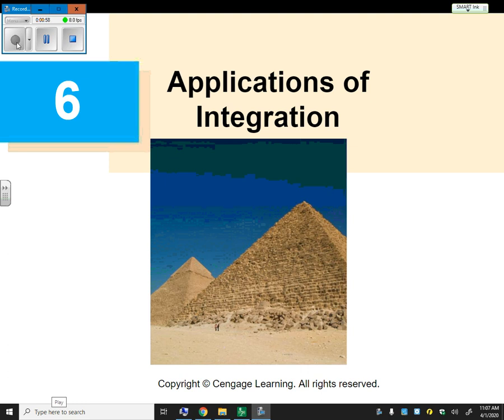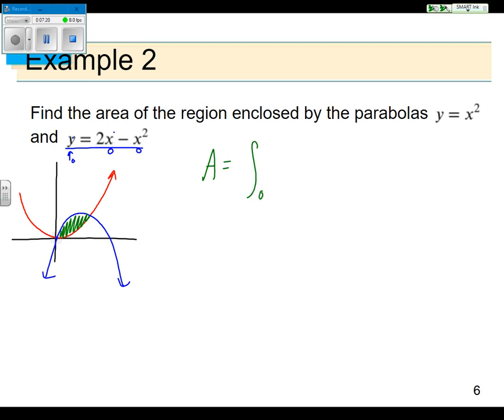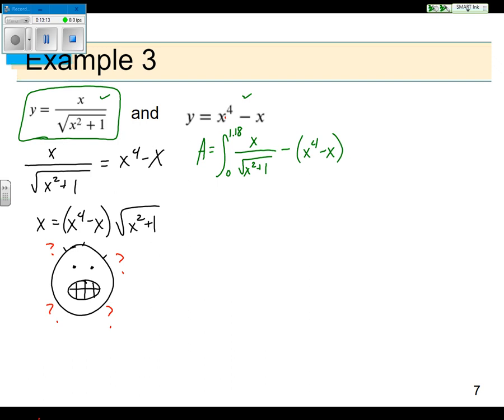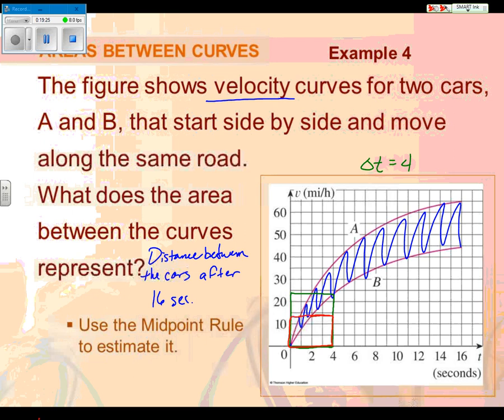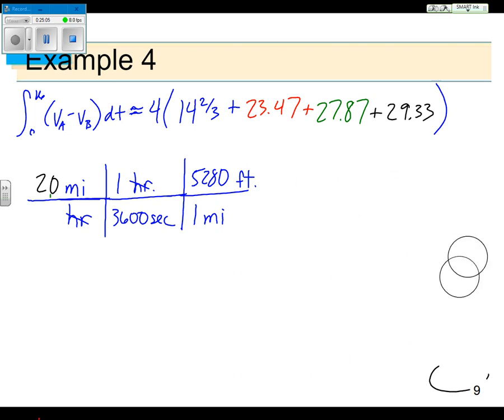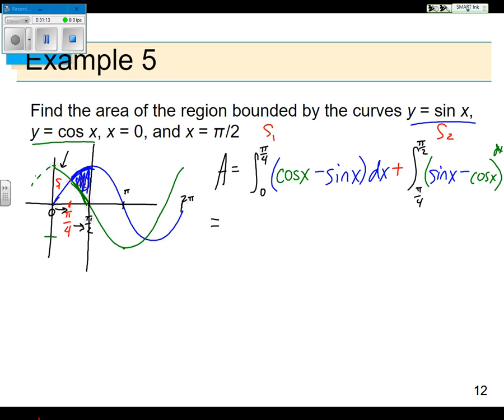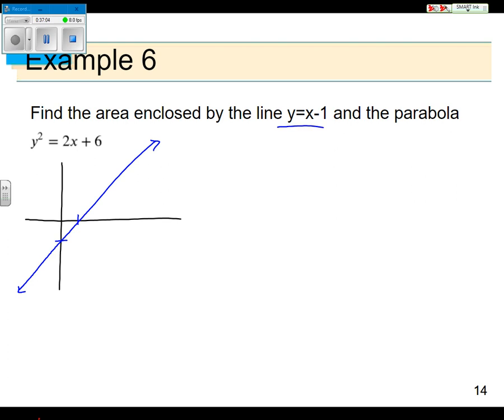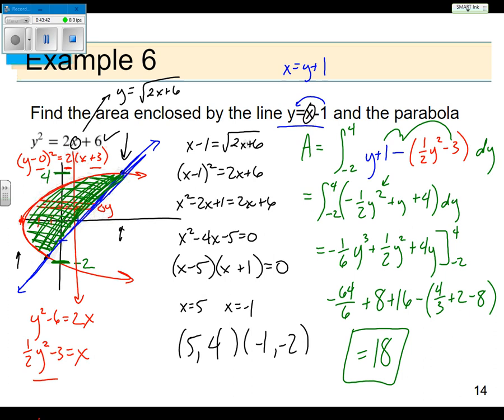Areas Between Curves